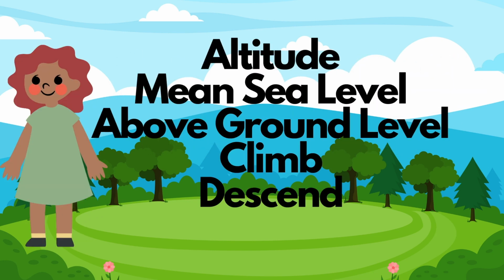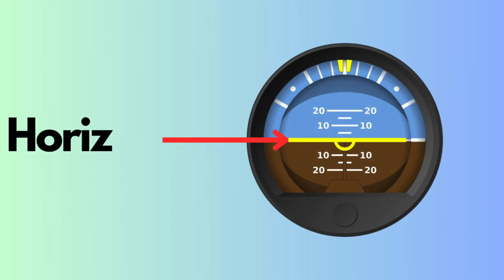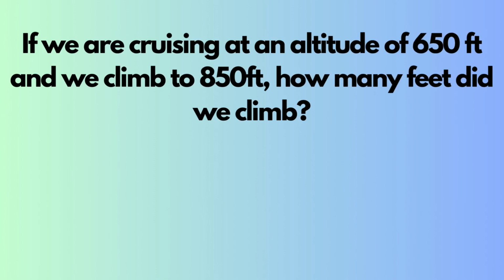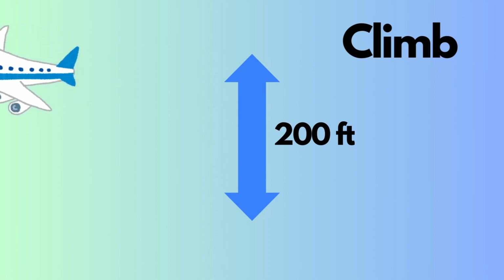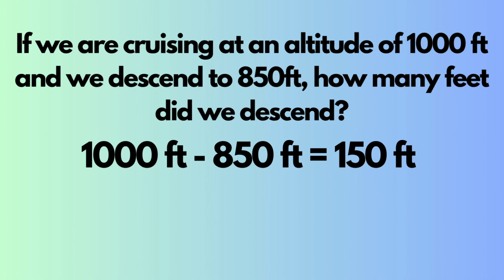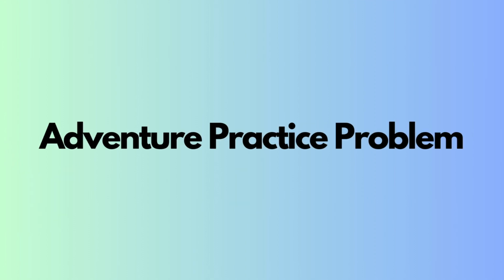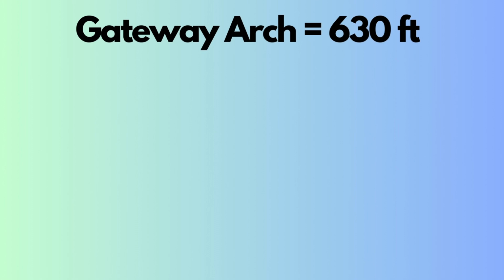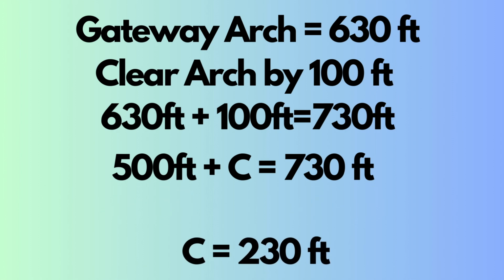Introduction to Altitude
A brief video for an introduction to altitude using an aircraft that climbs and descends. Simple math problems for climb and descend are included.